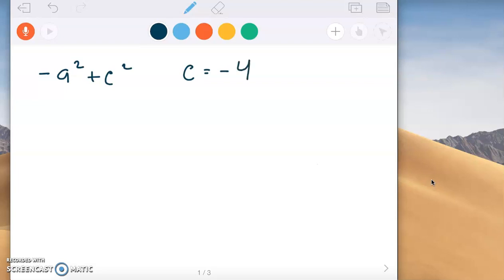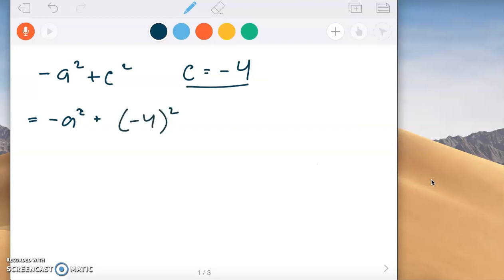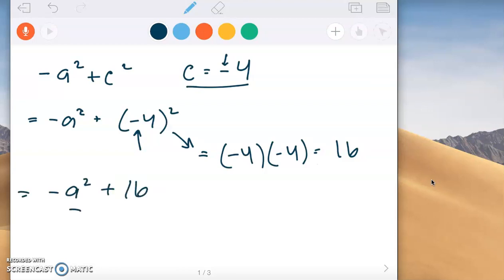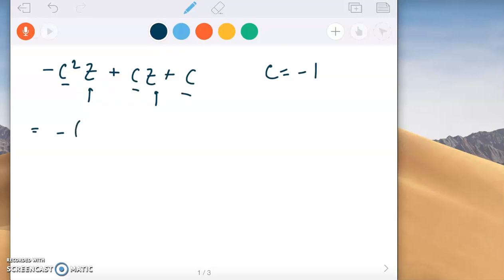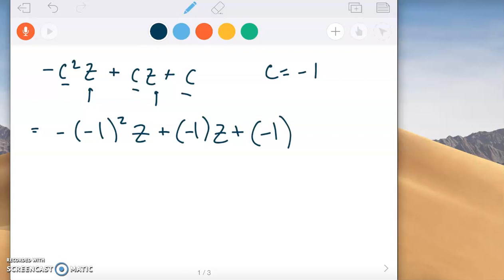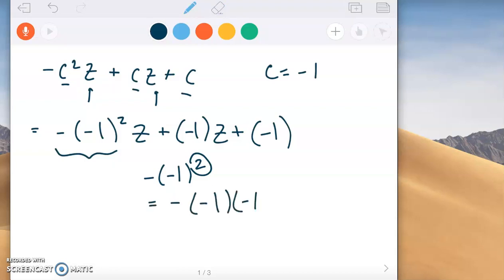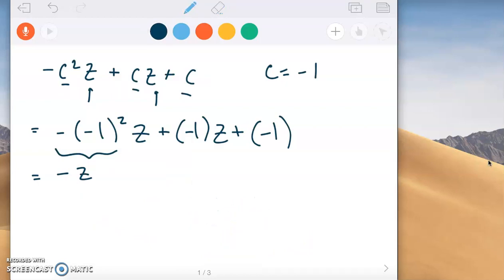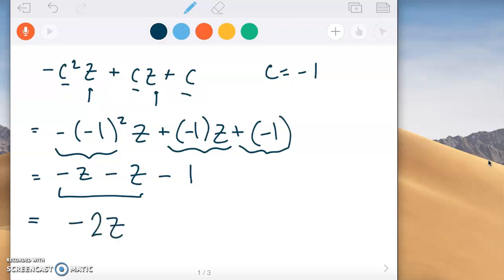MATH1160 Unit 1 Topic 7 Evaluate a Poly Given a Value